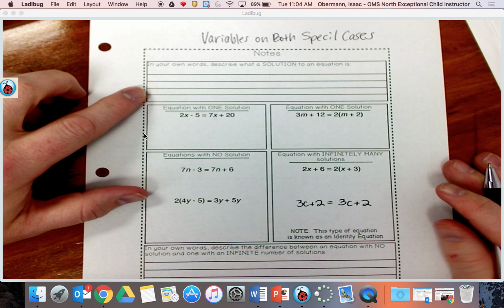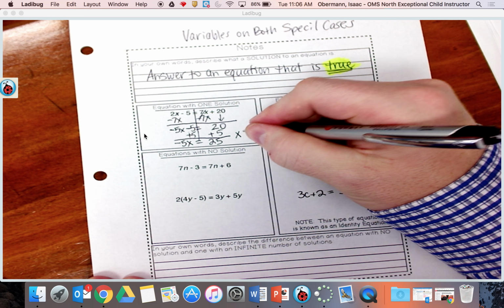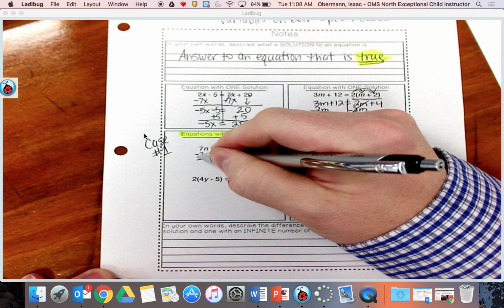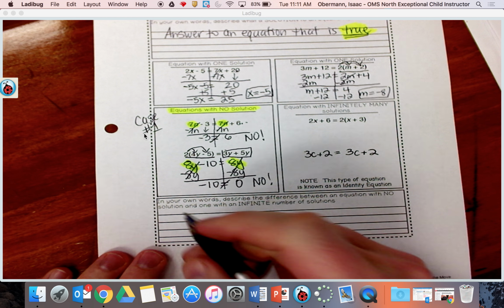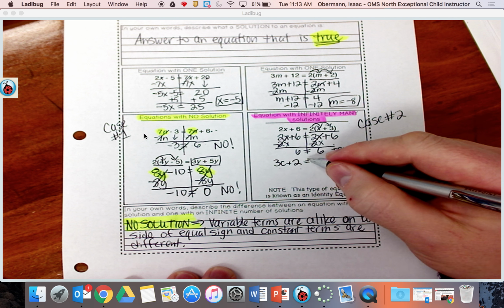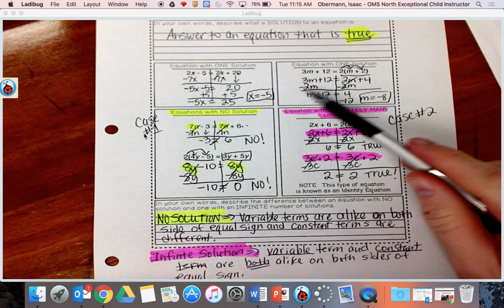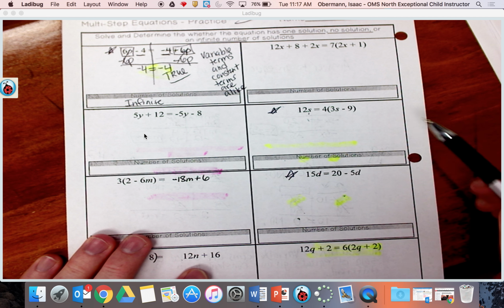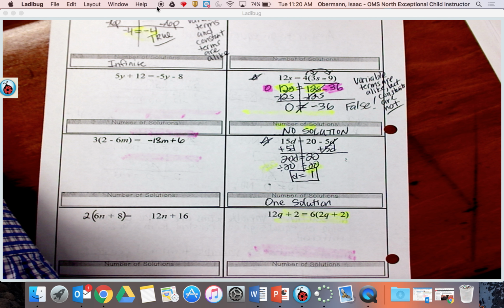Varaiables on both sides special case